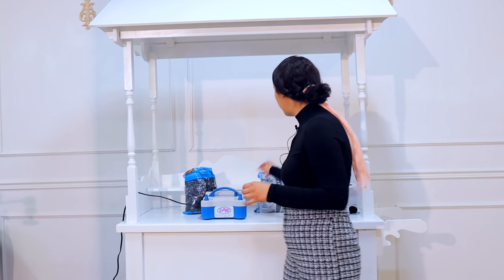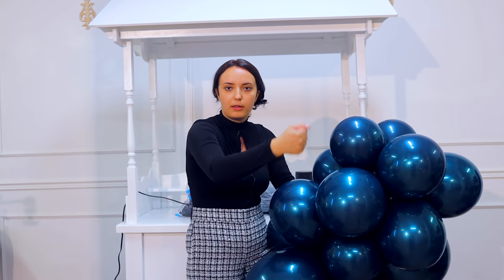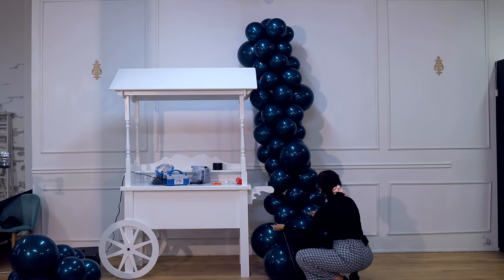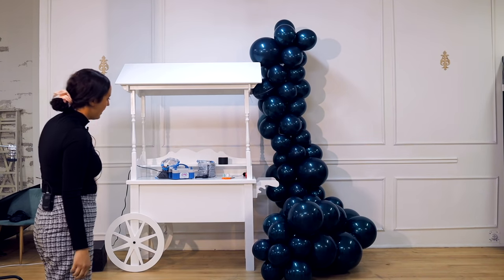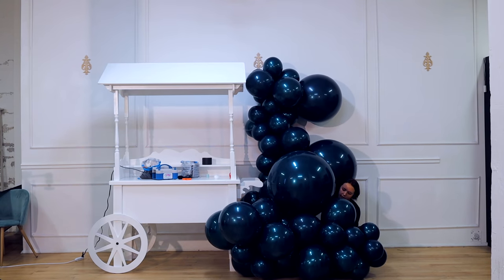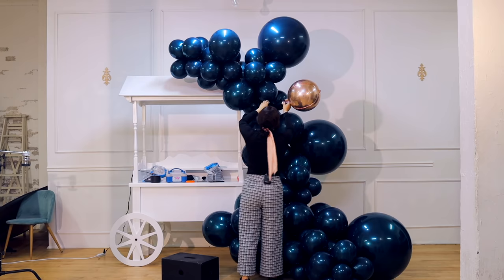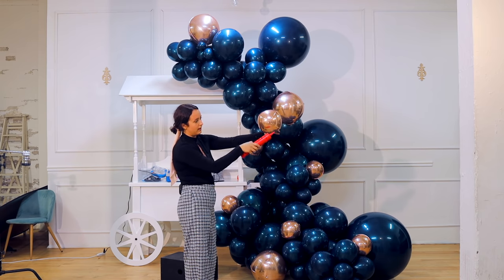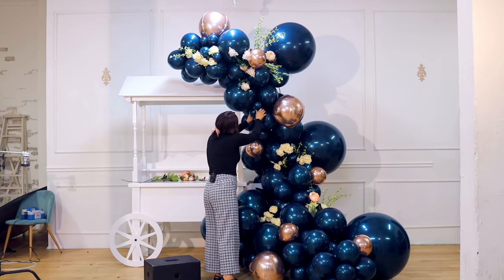Make This | SWEETCART GARLAND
EQUIPMENT:
ZOOM Balloon Inflator
Mini Balloon Inflator
Fishing Line
Hand Pump
GAFF Tape
Glue Dots

FOILS & LATEX:
Rose Gold 10” ORBZ: Unavailable on Amazon currently!
Rose Gold 16” ORBZ

is where I get the rest of my supplies (CAN & US shipping)
5" Qualatex $20 (~$10/bag)
Chocolate Brown 1 bag
Jewel Teal 1 bag
11" Qualatex $30 (~$15/bag)
16" Qualatex $40 (~$20/bag)
36" Qualatex $40 (~$10/bag)
Chocolate Brown 2 bag
Jewel Teal 2 bag
Foil ORBZ
10" Orbz $12 ($2/each)
16" Orbz $12 ($4/each)

This is my best recommended pricing as a base minimum, but of course what will fluctuate your pricing is how much your time is worth!
MATERIAL COST $154
FLORAL FEE $50
DELIVERY FEE $50 (up to 30km)
SETUP FEE $25 ***(this is whenever we are waiting on other vendors like backdrop prop rental companies to come set-up before we can attach our balloons to it!)
LABOUR +/ PROFIT how much are you worth an hour? how long do installs take you? I charge $100/hr and it usually takes me one hour to 1.5hrs to set anything up together, so the minimum I charge for labour cost is $150/hr.
So altogether we have a total of $429 as a minimum recommended price
Minus the flowers, the total drops to $379.
Please note! I never list labour separately on the invoice or quote - it is always part of the material cost. I list it out this way from a perspective of a new time balloonie looking to see the skinny of the backend cost and revenue of a business :)

EQUIPMENT:
Heavy Duty
Regular Balloon Inflator
Fishing Line
Hand Pump